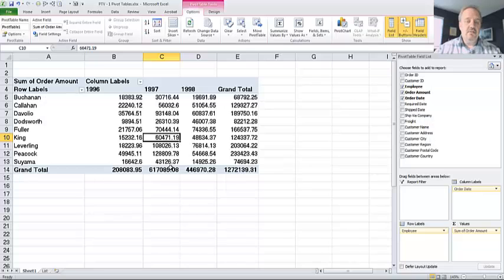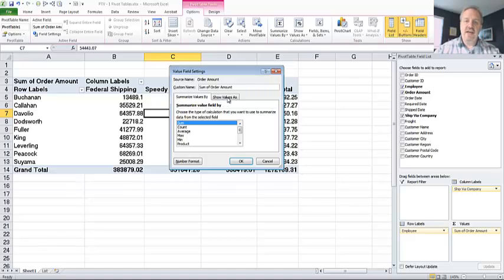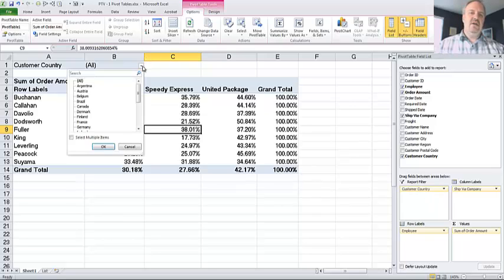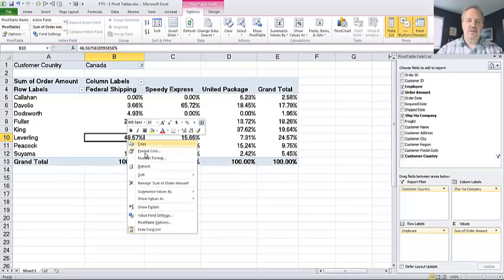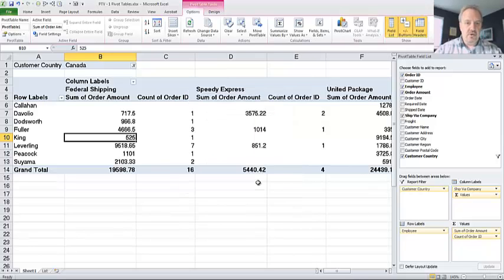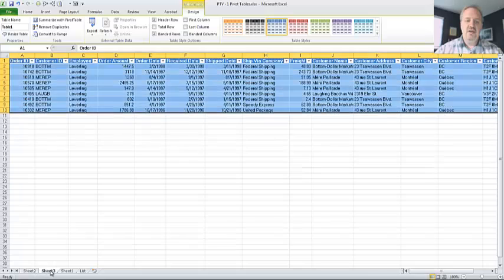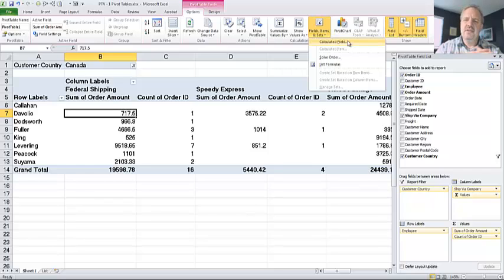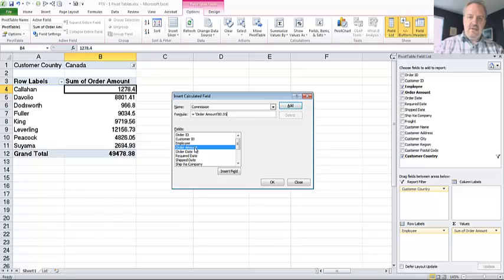Pivot Tables - Part 2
Part 2 of the Week 8 PivotTable lecture.